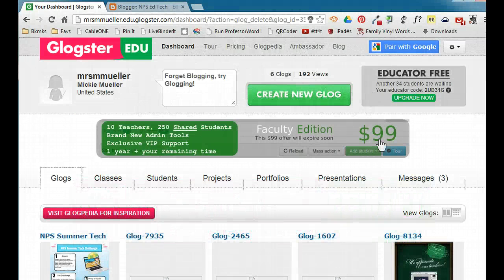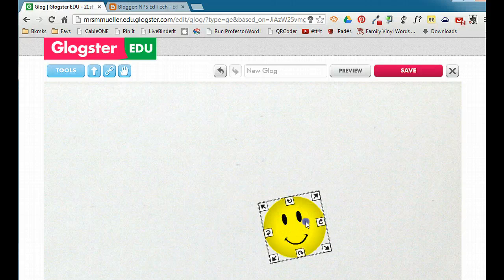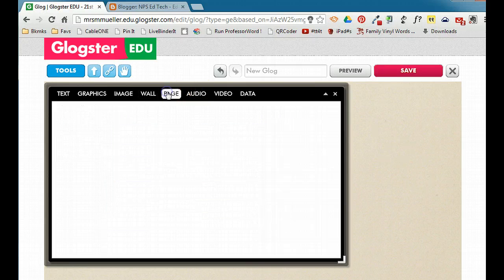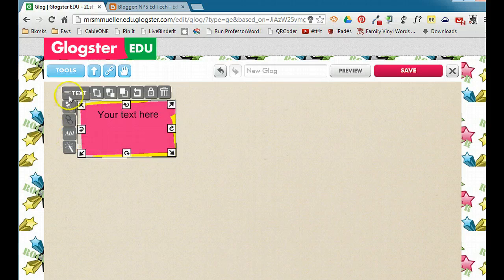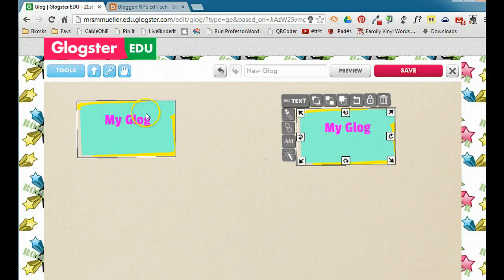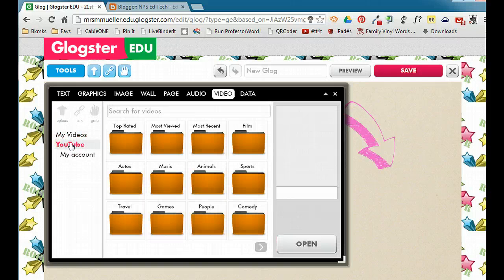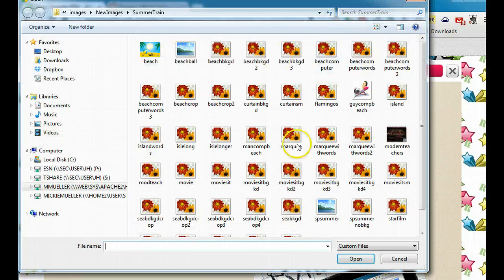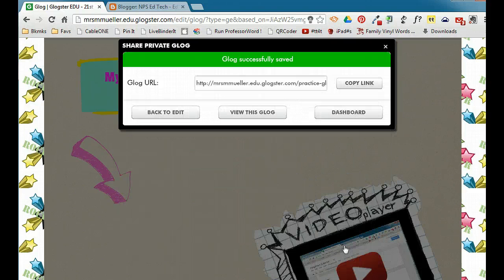Glogster Tools Overview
This video will give you an overview of the Glogster tools.